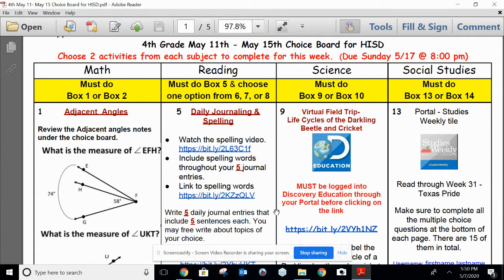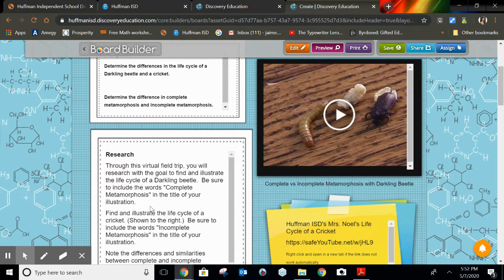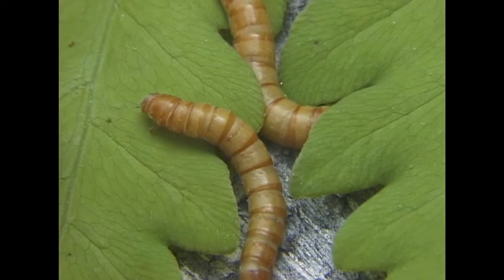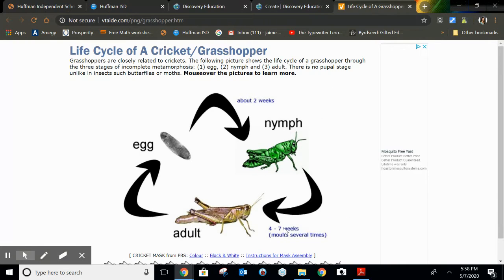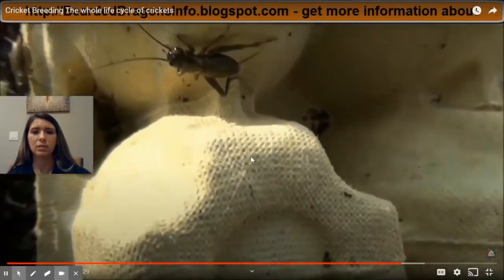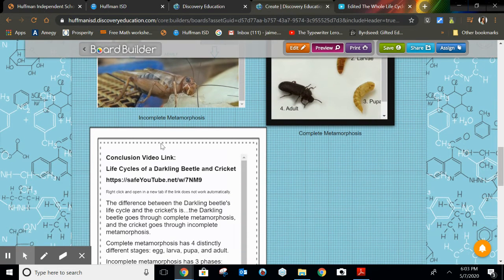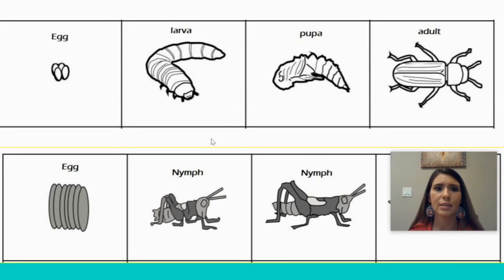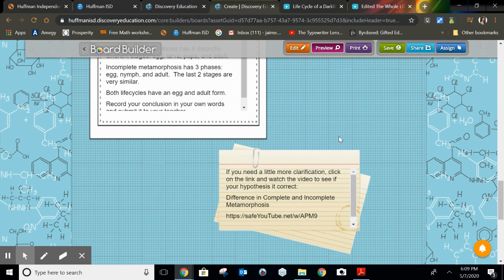Teacher Led Complete Metamorphosis vs Incomplete Metamorphosis Virtual Field Trip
A virtual field trip that takes you through the life cycles of a Darkling beetle and a cricket.  Learn about the differences between complete and incomplete metamorphosis.